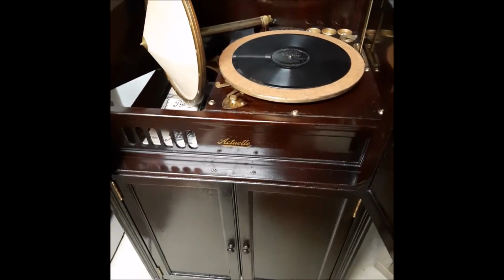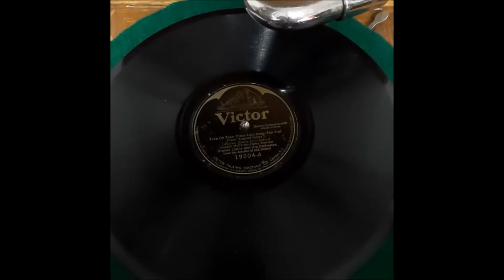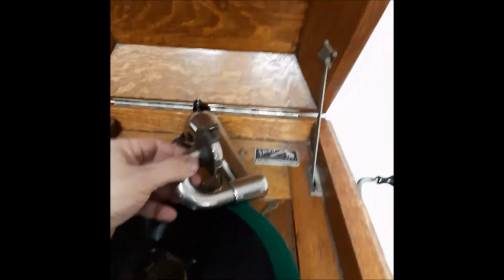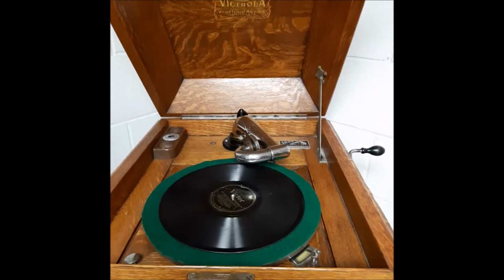Pathe Actuelle vs Victor VV-XIa A Fun Sound Experiment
A fun experiment in sound. The Pathe Actuelle vs the Victor VV-XIa.